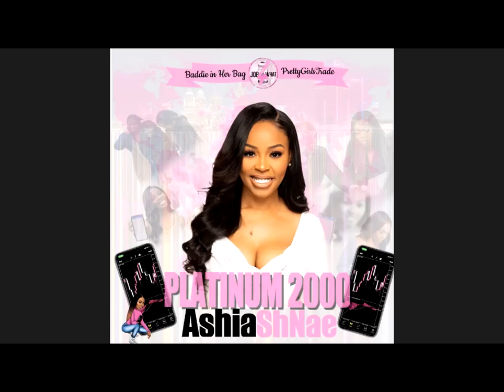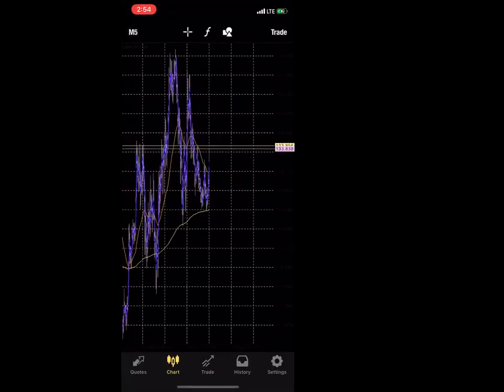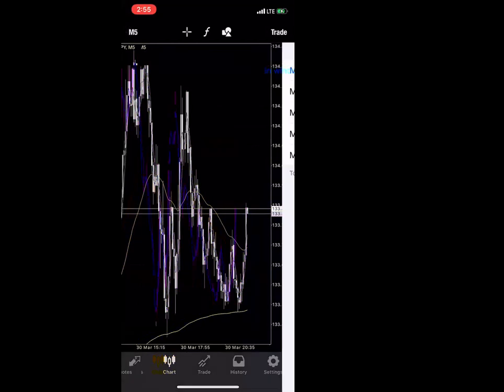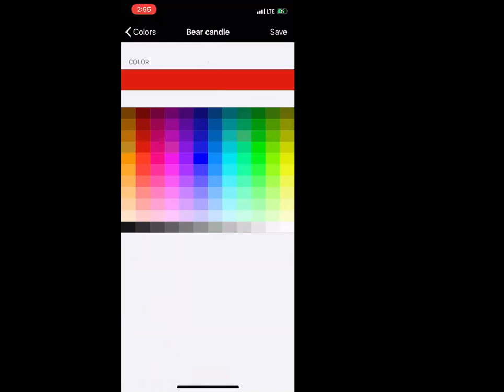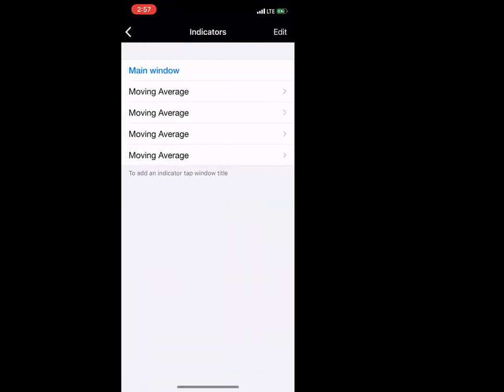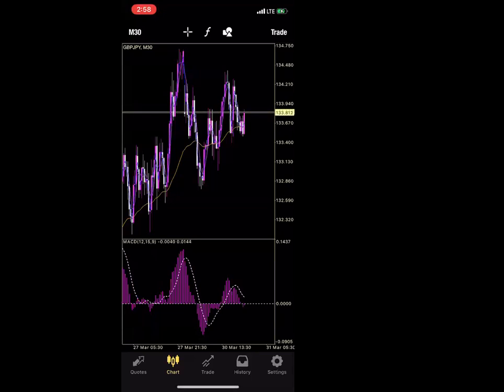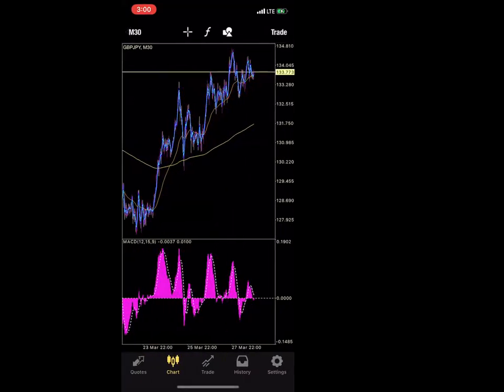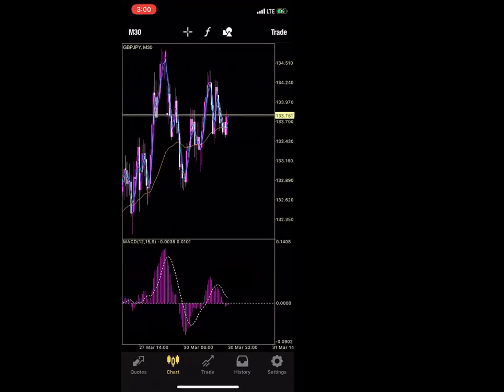Setting up you Mt4 chart